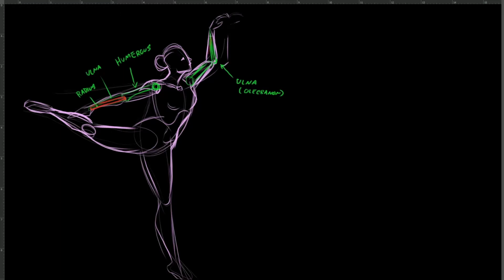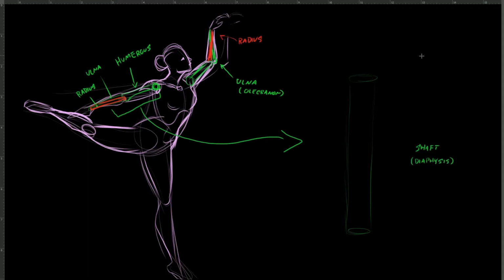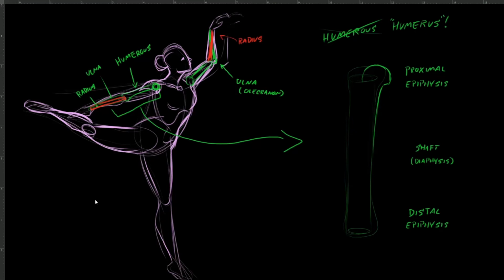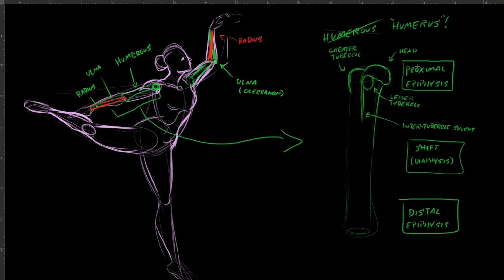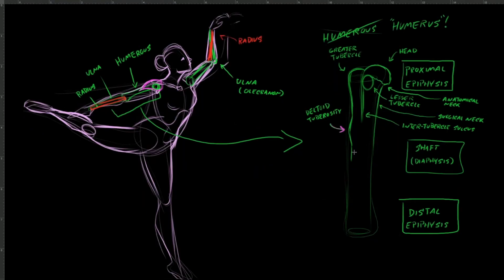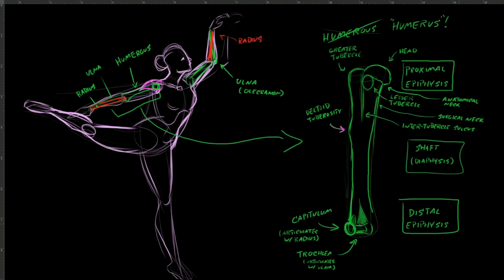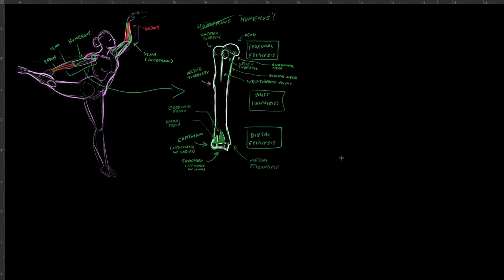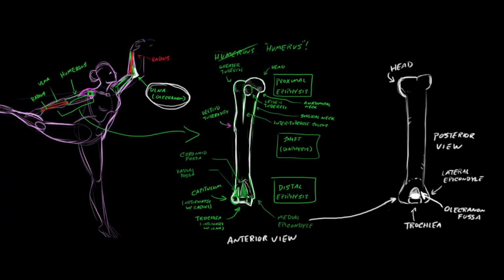Bony Markings: Humerus